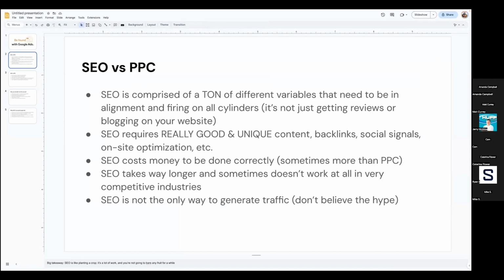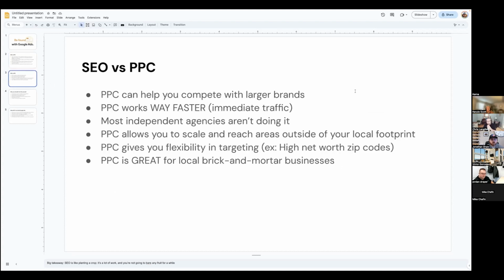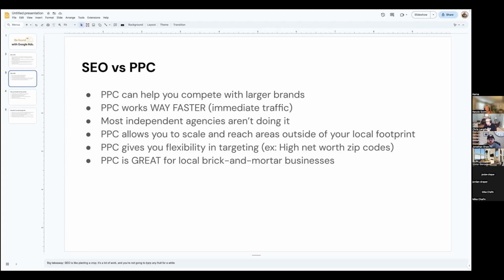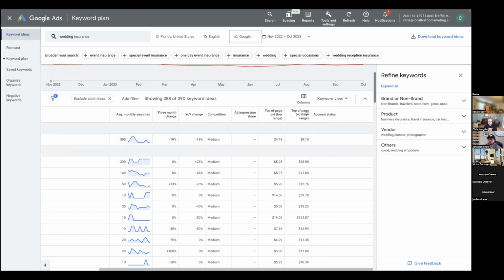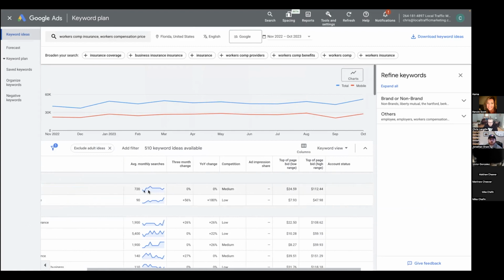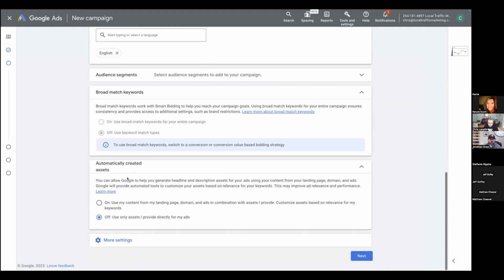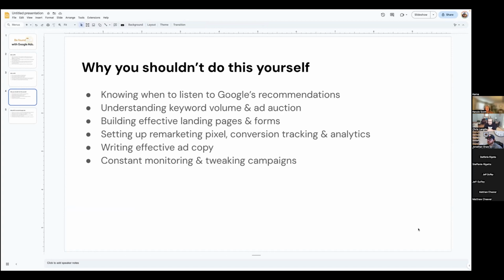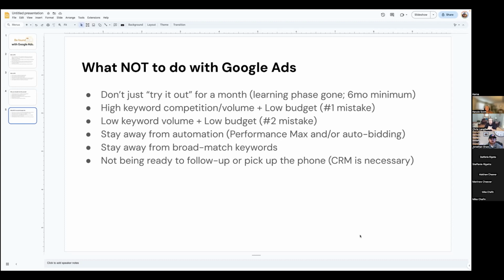SEO Vs. PPC for Insurance Agents